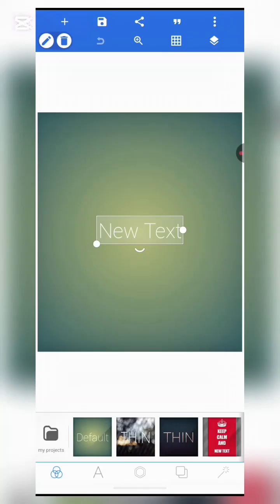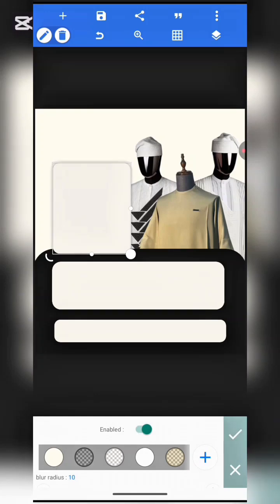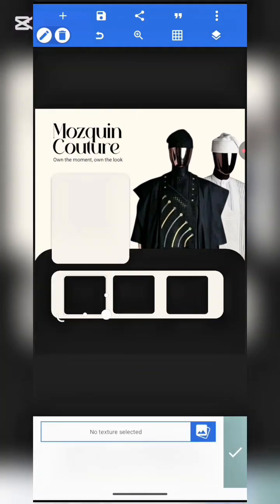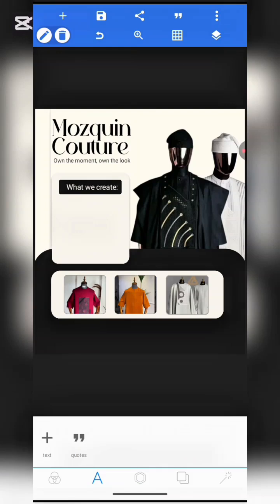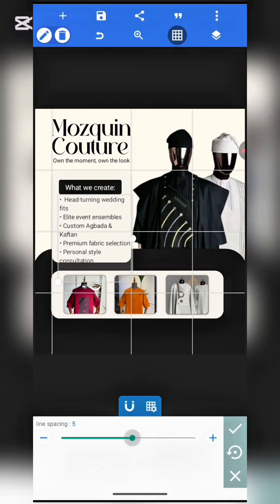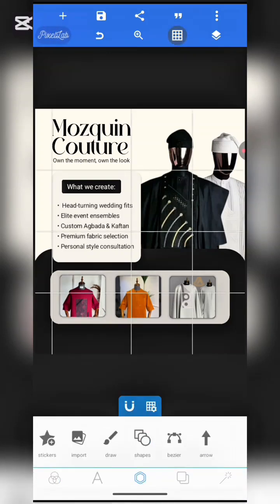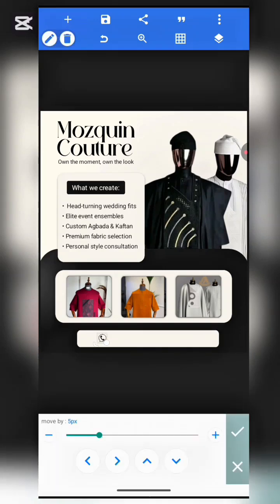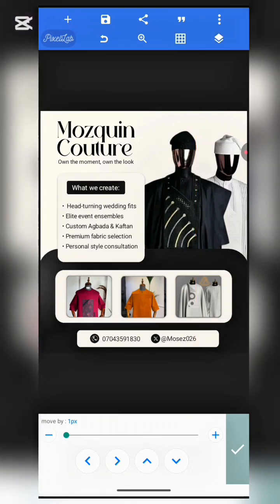How to Design a Professional Social Media Flyer in PixelLab | Graphic Design Tutorial | Ep 5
Welcome to Day 5 of the PixelLab Design Course.

In this video, we'll continue our journey into social media flyer design using PixelLab. Building on the concepts covered in the previous lesson, you'll learn additional techniques that will help you create more engaging, professional, and visually appealing designs.

Whether you're designing for a business, personal brand, event promotion, or social media marketing campaign, this tutorial will guide you through practical design techniques that improve the quality of your work.

By the end of this video, you'll have a better understanding of how to create social media flyers that not only look good but also communicate effectively and capture attention.

📌 What you'll learn:
• Advanced social media flyer design techniques
• Better text and image arrangement
• Creating stronger visual hierarchy
• Improving design balance and composition
• Tips for making your flyers more engaging

This tutorial is perfect for beginners, students, business owners, content creators, and anyone interested in creating professional designs using their smartphone.

FREE GRAPHIC DESIGN TRAINING

A training program is currently ongoing, a space where you'll meet like-minded designers who are passionate about learning, growing, and building their graphic design skills together.